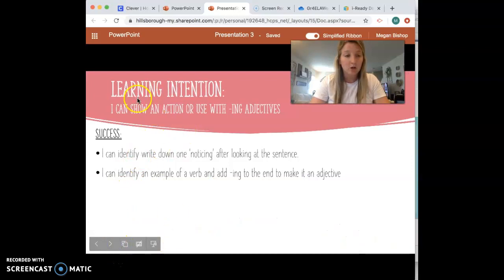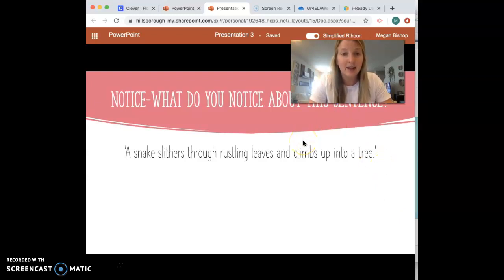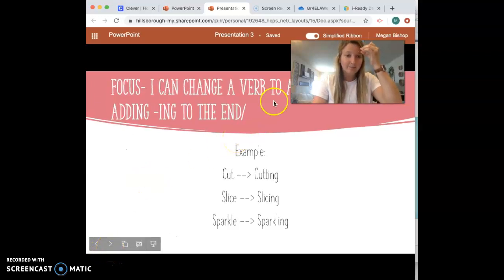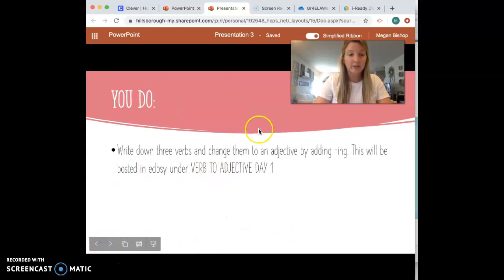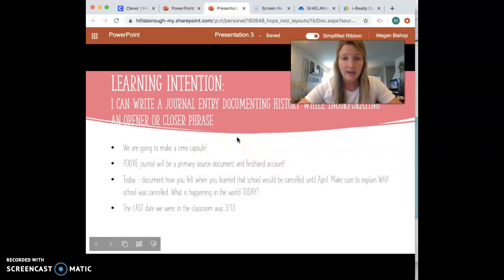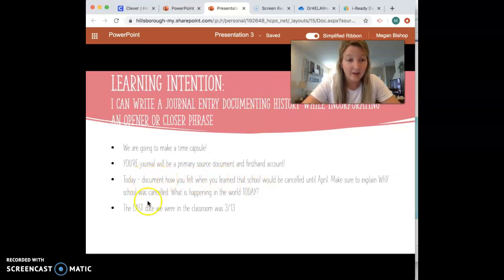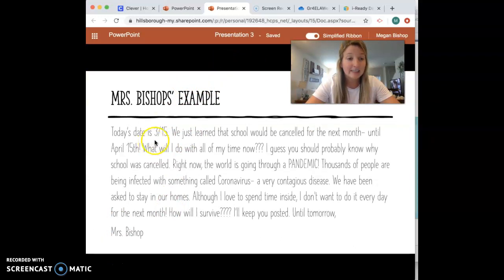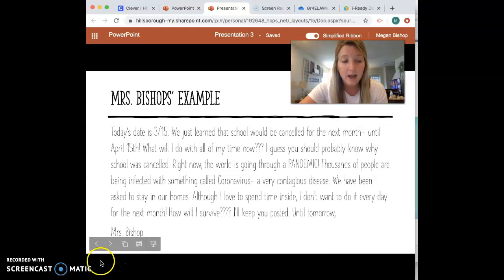WRITING - JOURNAL AND ING ADJECTIVES